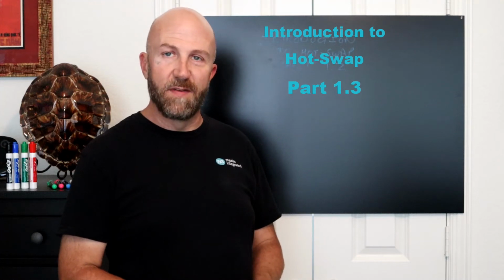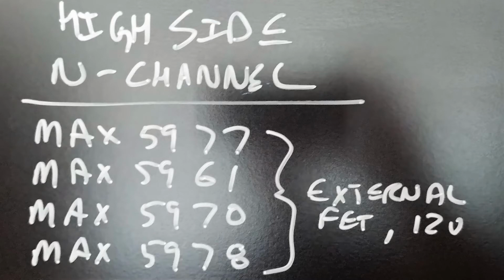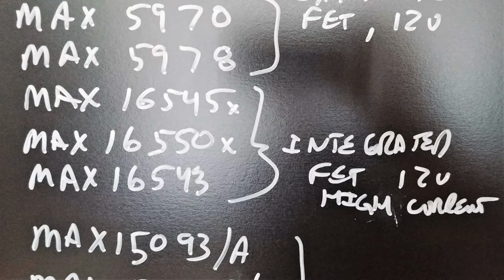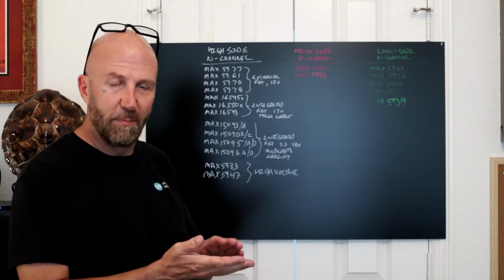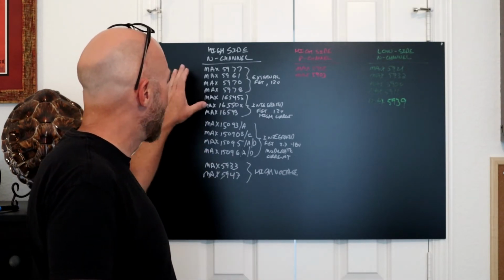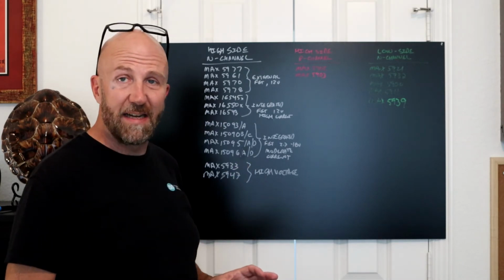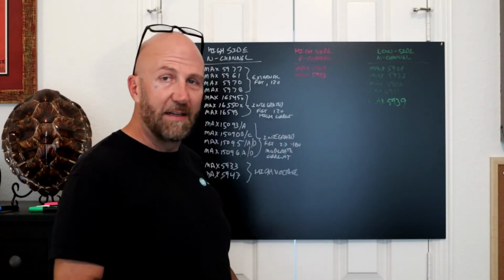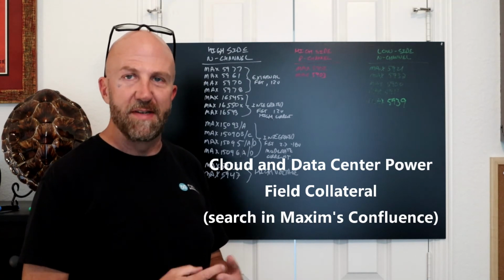Hot Swap Training Part 1C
Part 3 of 3. In this final segment, I discuss key products in Maxim's hot-swap portfolio.